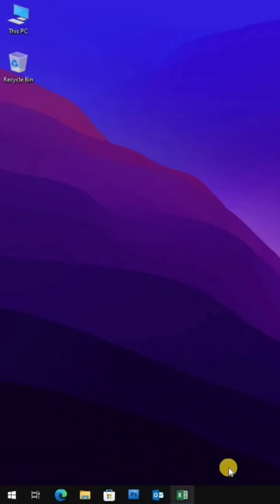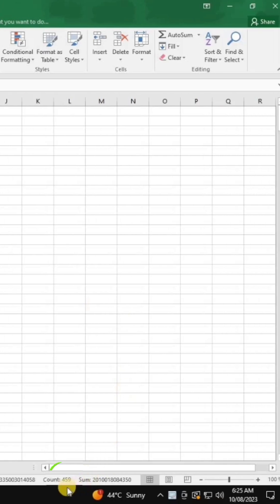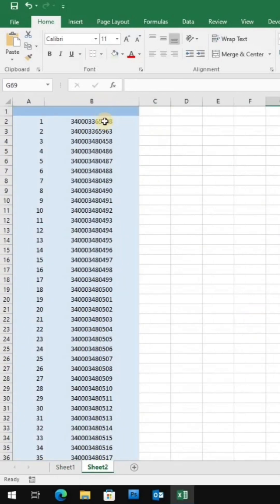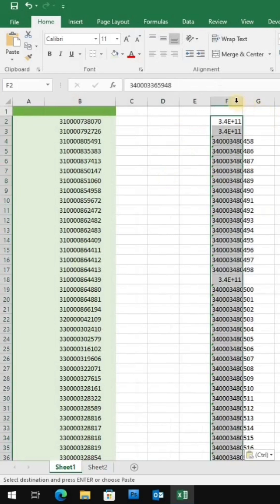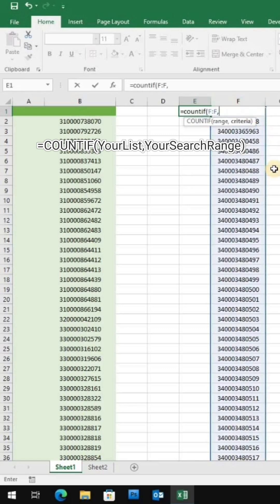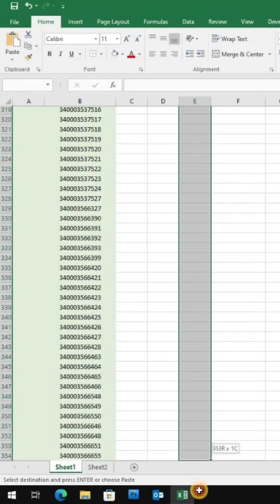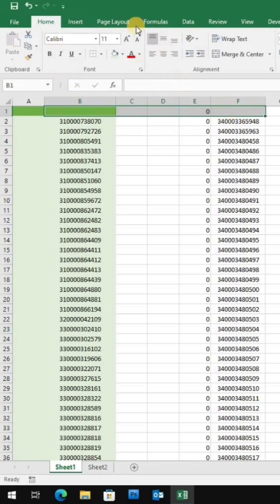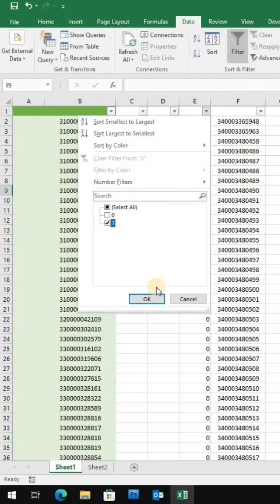Quick guide to searching multiple values in MS Excel